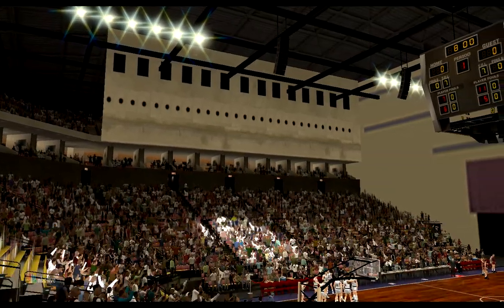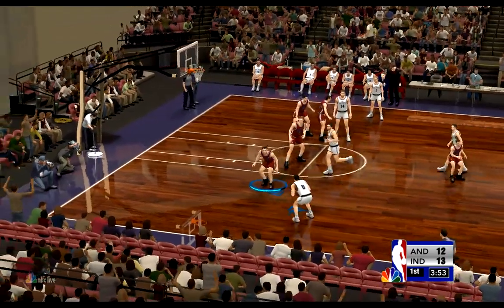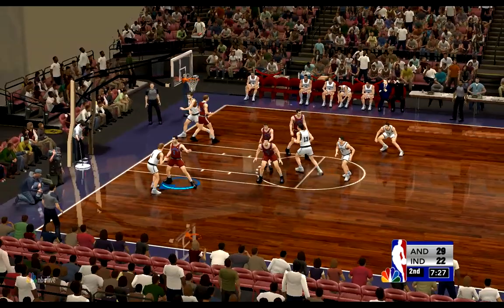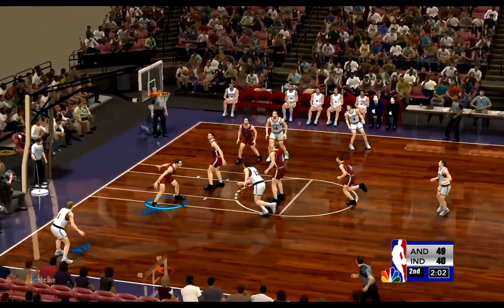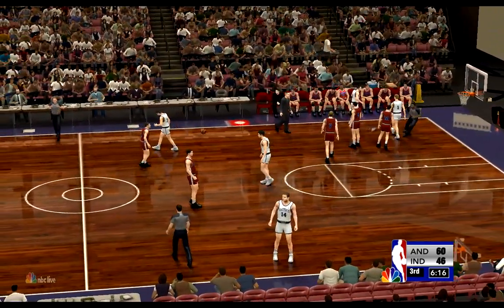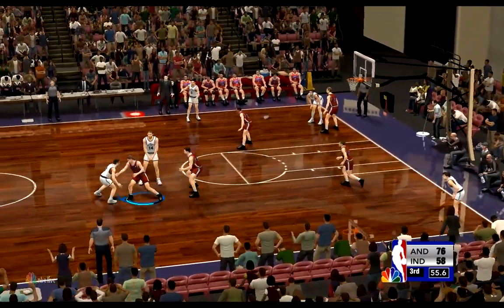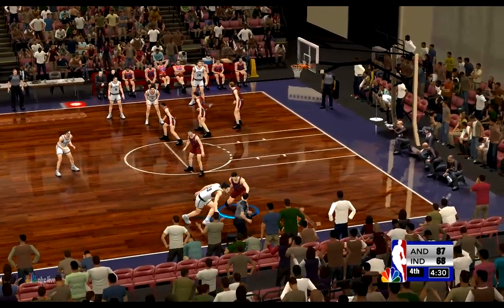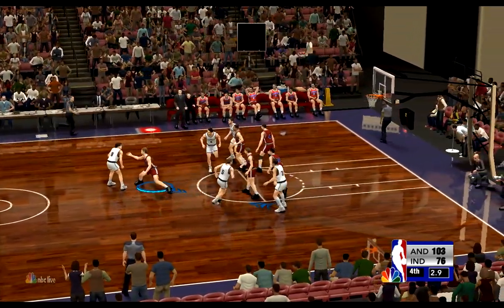The Beginnings of Basketball - Ep 5 - NBL 1946 - 47 - Hoosier War - Packers @ Kautskys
2 pro teams in Indiana? Yes there was at one time in the 40s. It's a Hoosier war this week on DTSSN, as Indiana representatives clash. It's the Anderson Duffey Packers and the Indiana Kautskys in classic NBL action ONLY on DTSSN!